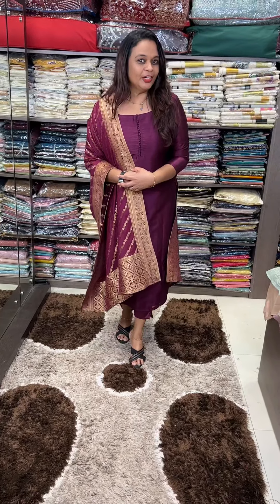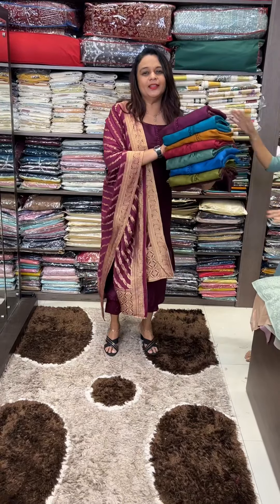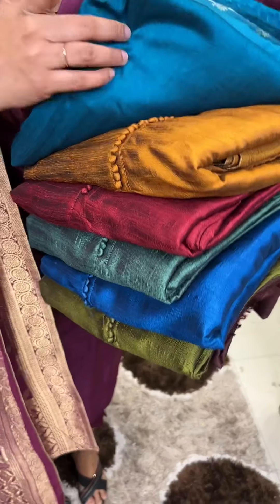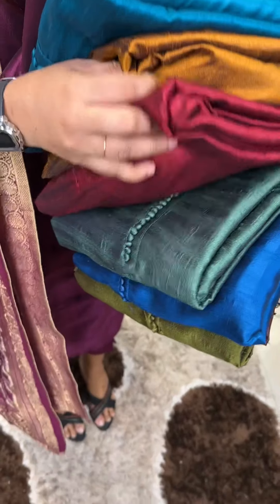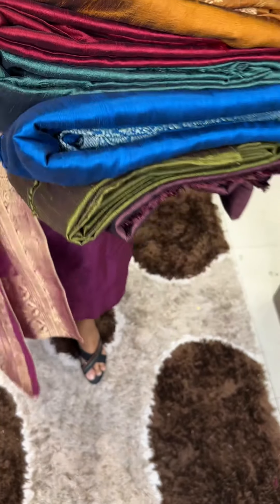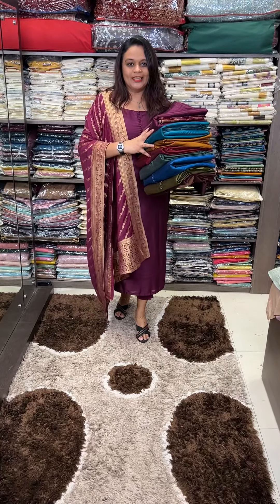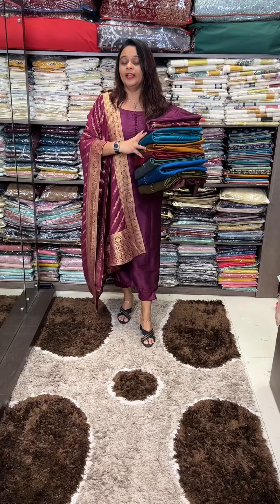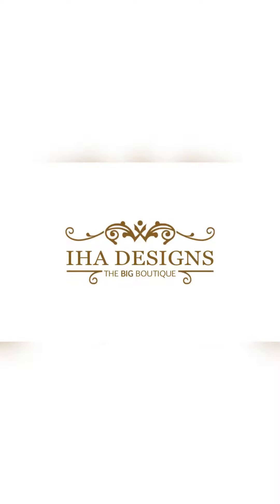Budget buy Banarasi unstitched salwar suits collections pre booking starts for booking visits